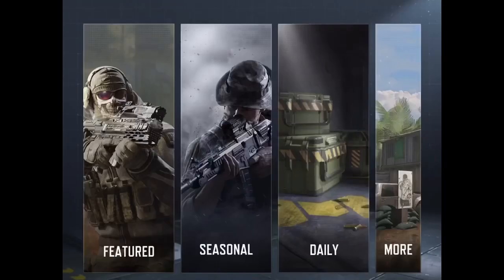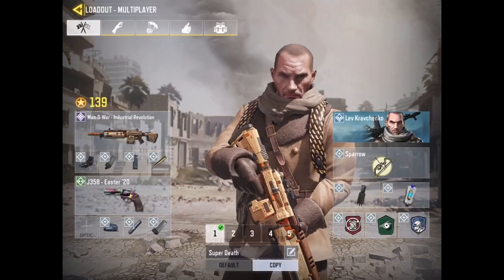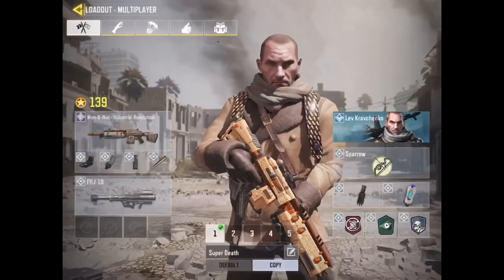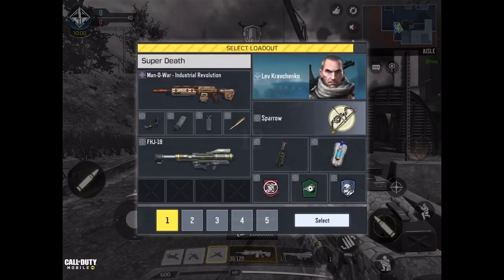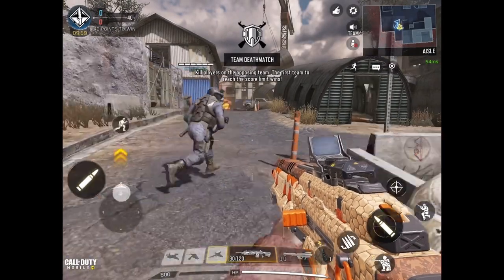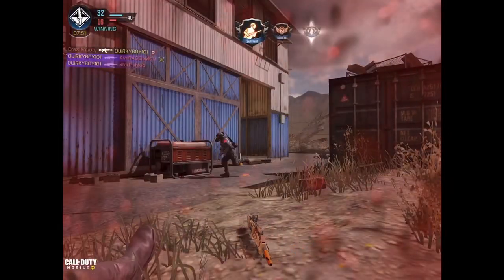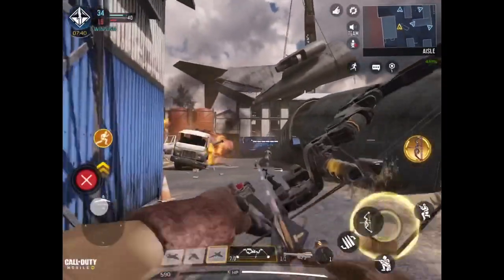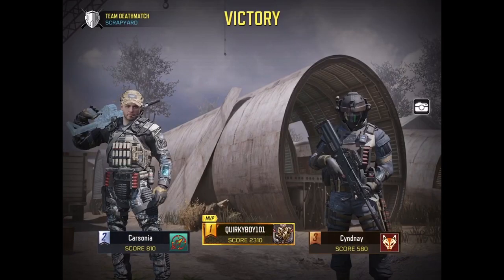How to destroy the UAV 5 times in CODM